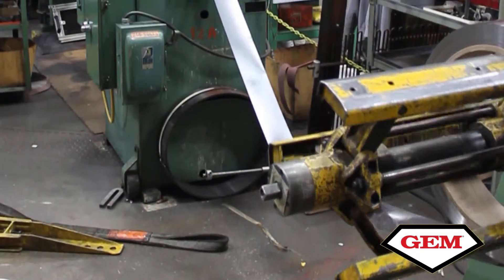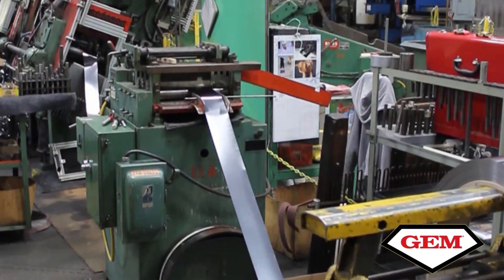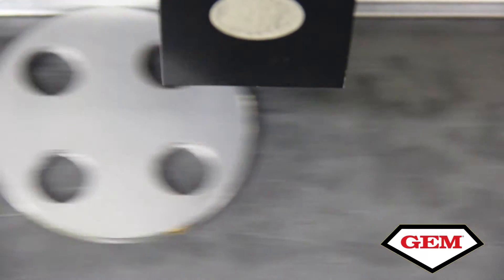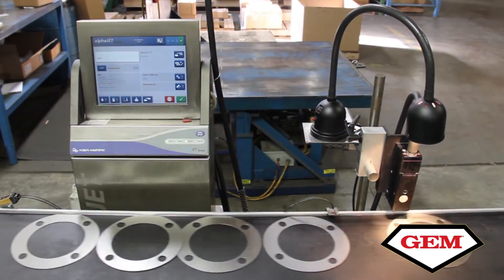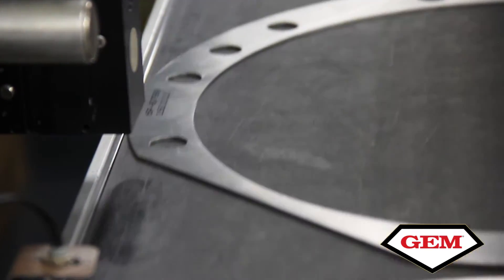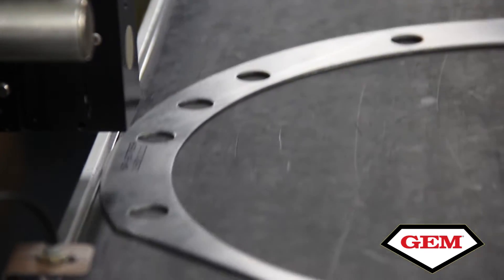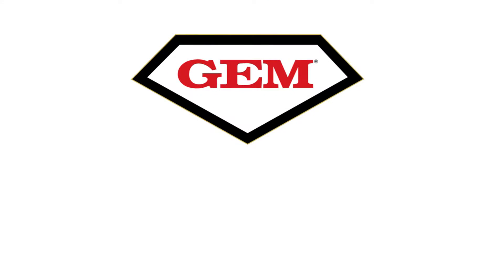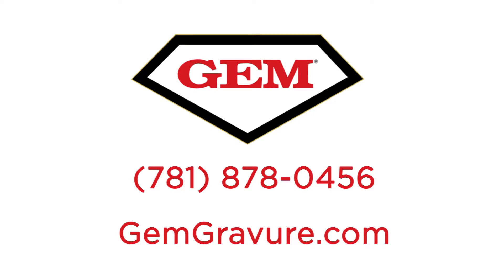Gem Gravure and Brickham Stamping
Tim Schuster, Quality Assurance Manager at Brickham Stamping, talks about how GEM formulated an ink that dries instantly on there steel product.